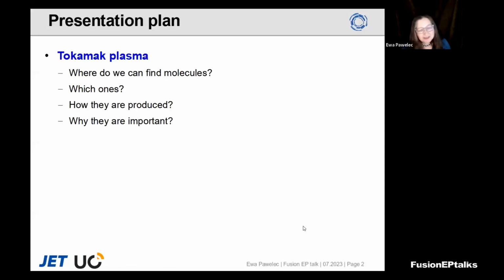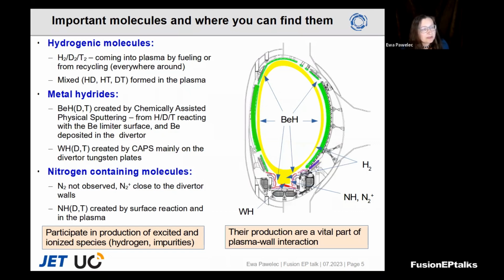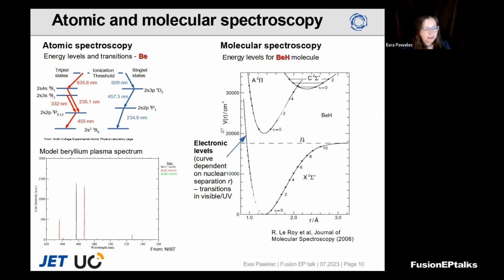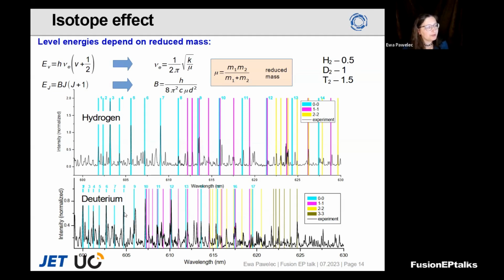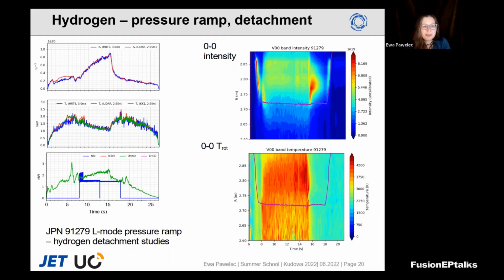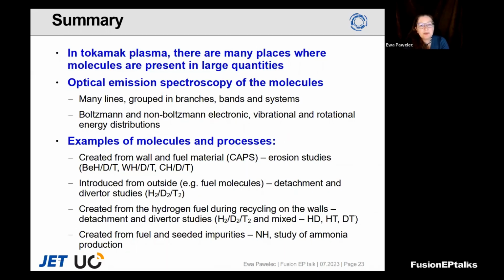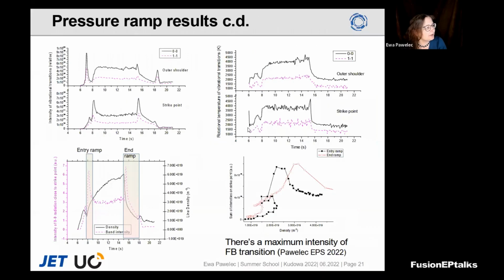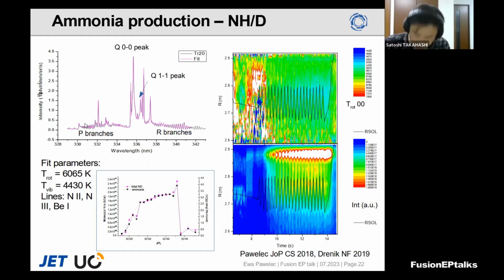Molecular plasma spectroscopy in JET tokamak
🖥️ Presenter for the FusionEPtalks #76 is Dr. Ewa Pawelec, who graduated and received all her scientific degrees in atomic physics at Jagiellonian University (Cracow, Poland). She uses spectroscopy either for plasma diagnostics or to measure atomic and molecular parameters. For some time worked with low temperature plasma (welding arcs, plasma jets for atmospheric entry simulations, Hall thrusters), but around 2015 transferred to high temperature plasma. Since then, she mostly concentrates on analysis of visible and VUV spectroscopy of JET tokamak - atoms, ions, molecules, etc.

🎧 Hosted by Dhaval, FusionEPtalks team 🎤

for getting updates about upcoming events.

Conspectus:
Magnetic confinement fusion ordinarily is not connected with molecular spectroscopy, because most of the interest is directed at the hot core and confining pedestal. Nevertheless, the plasma spreads out of those regions and, at certain point touches the walls, so at in this region it is, by every measure, a low-temperature, if certainly very specific plasma. In the regions close enough to the vessel walls, the nearly-total ionization of the core and pedestal regions is not present anymore, and atoms, molecules and molecular ions strongly contribute to the overall mixture. Their presence influences both the overall plasma behavior and the vessel walls erosion, which contributes to the impurities permeating the pedestal and core plasma. Most important molecules in the magnetic confinement fusion are the hydrogen-containing ones, from the hydrogenic species in different isotopic combinations (H2, D2, T2 and mixed) to all kinds of hydride, created where the hydrogenic plasma encounters other elements. Those other elements can be present in the walls, such as beryllium, tungsten, boron or carbon, or be one of the seeded impurities, like nitrogen. In those reactions different hydrides may be created. Most important are the metallic hydrides, especially BeH/D/T, which contribute to the wall erosion by a process called CAPS (Chemical Assisted Physical Sputtering), which is also a process which may be detrimental both to the walls and to the pedestal and core plasma. The hydrogenic molecules are very important e.g. in the behavior of the divertor, where the detachment conditions are strongly affected by molecular processes. Spectroscopic study of molecules is not simple, because the spectra are complex, but on the other hand, it provides data on the creation process of the light-emitting molecular states. In this presentation, examples of the spectra and their analyses will be taken from JET experiments and comprise different isotopologues of hydrogen molecule and beryllium and nitrogen hydride. It will also be shown how those results contribute to better understanding of different processes happening in the low-temperature regions of the magnetic confinement fusion plasma.